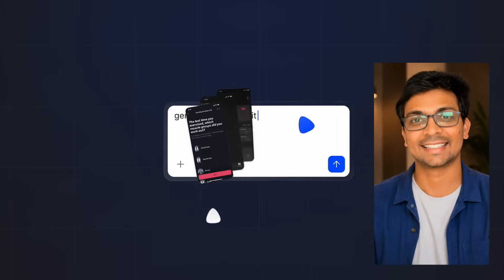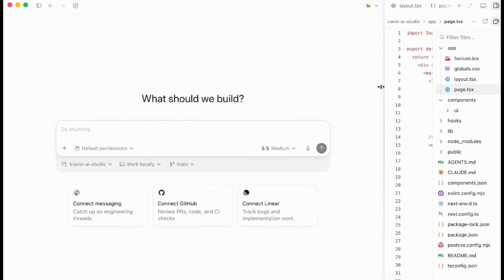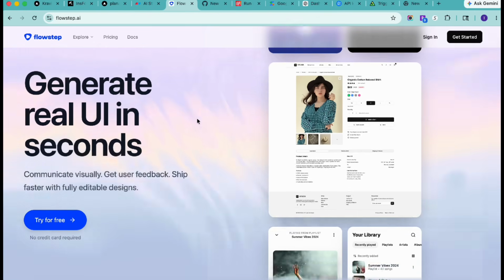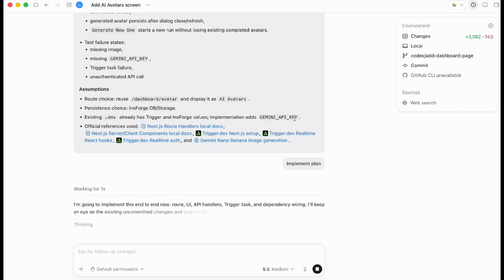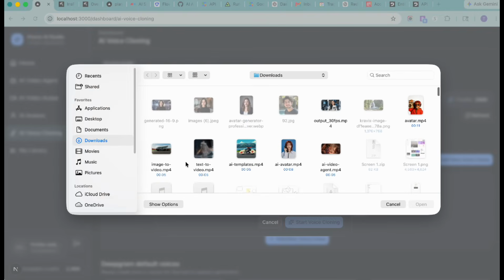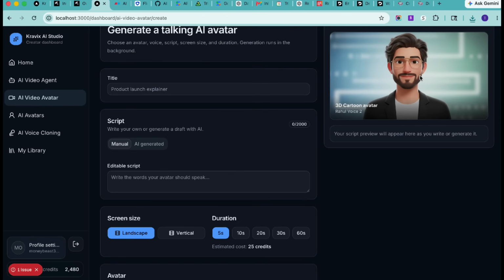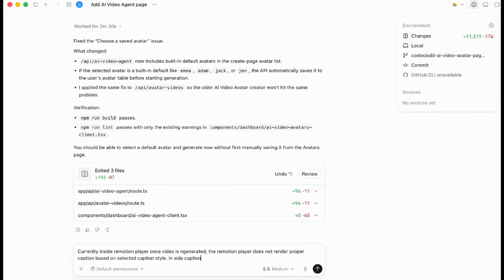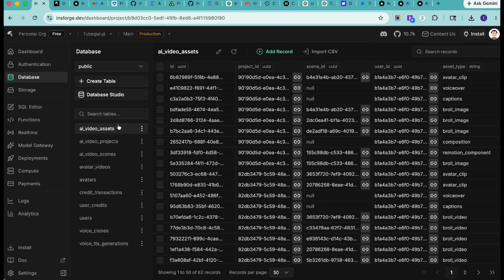Build & Deploy FullStack AI NextJs Project using NextJs, IngForge, Trigger.dev | AI Avatar Studio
Build a Full Stack AI Avatar Studio with Next.js & Trigger.dev — from UI design to voice cloning, AI video agents, and auto-generated B-roll. This is the complete project build using Codex, FlowStep (UI/UX), InsForge (auth, database, storage), and Trigger.dev (long-running AI workflows & agentic tasks).

🚀 Join TubeGuruji Pro
Get access to 100+ full-stack app projects and 50+ AI app tutorials with real-world use cases. 👉 TubeGuruji Pro

📱 App & Community
👉 App Demo (Similar this this app)